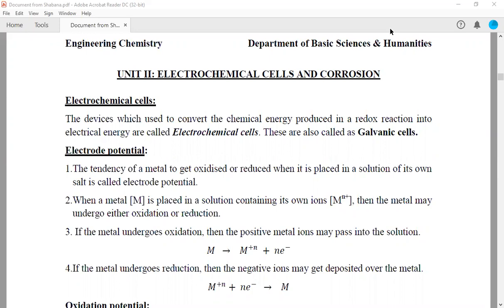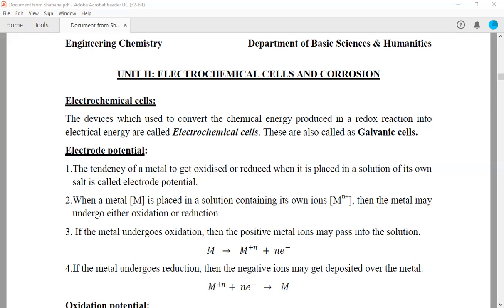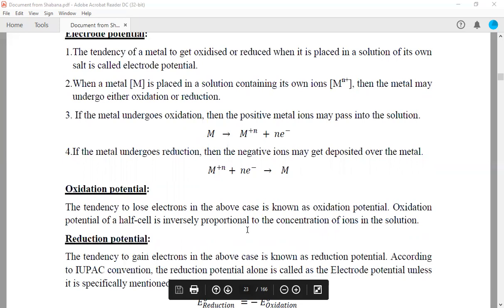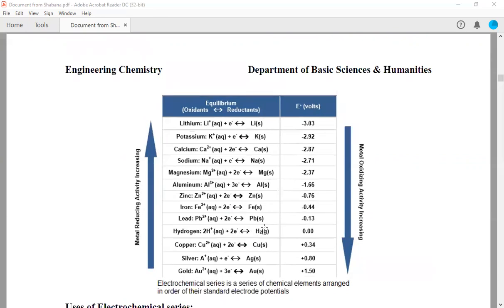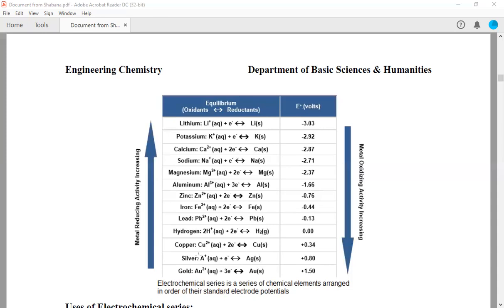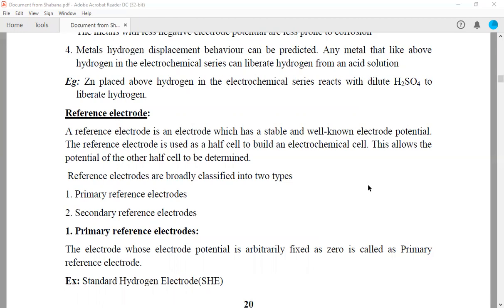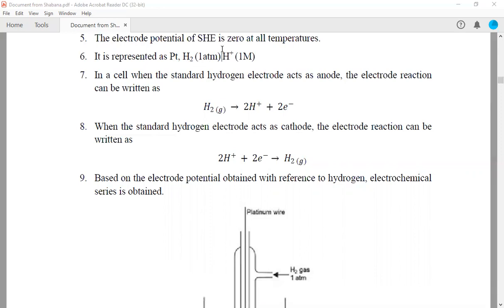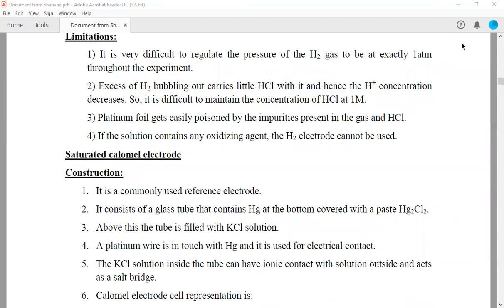JNTU R20 CSE 12 CHEMISTRY UNIT 2 ELECTROCHEMICAL CELLS LECTURE 16